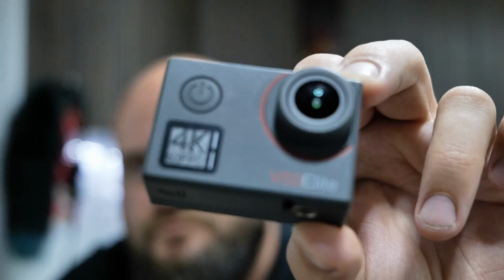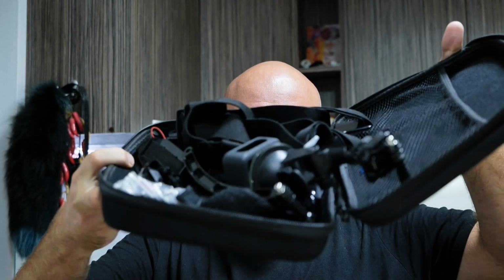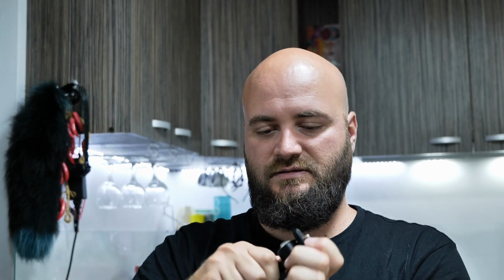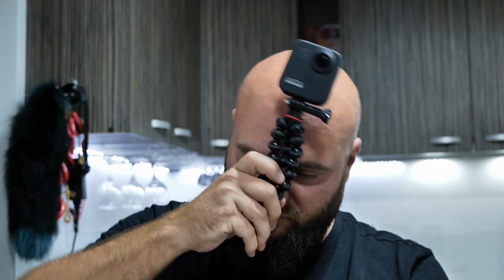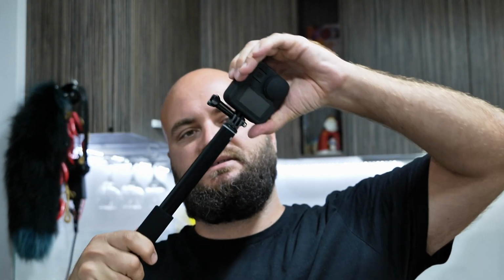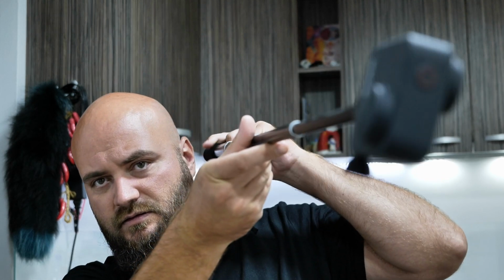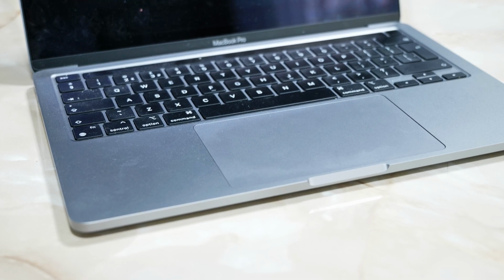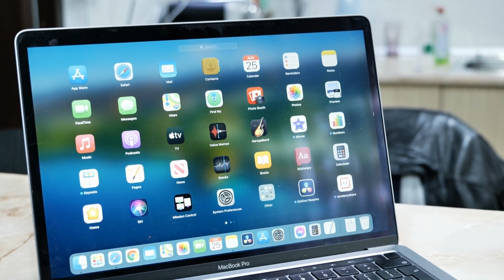The Gear I Use For Truck Vlogs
Gopro Hero 8 Black

Gopro Hero Max 360

MacBook Pro

Panasonic S5

Gopro Accessories

This is my work in the UK as a truck driver.
Become a director and choose what you want to see in the next video. Either is a "How to" or any other information in detail, by becoming a Director your video will be up in 48h. Join on the link bellow
More videos will follow hopefully one or two each week.